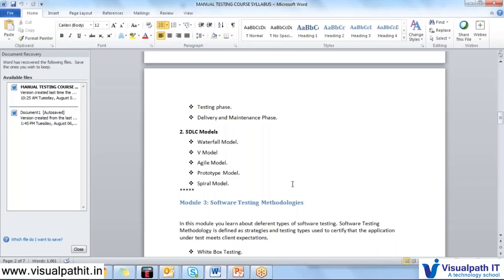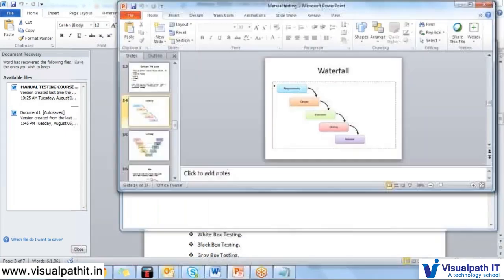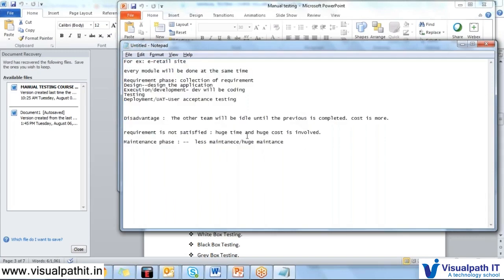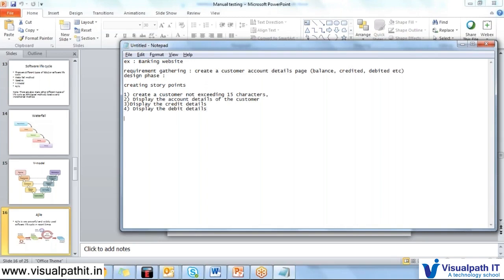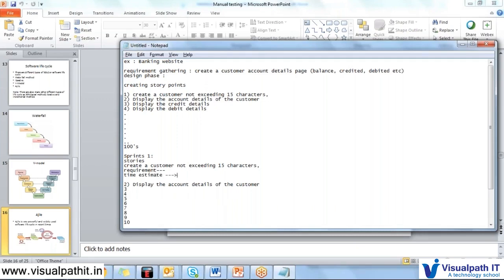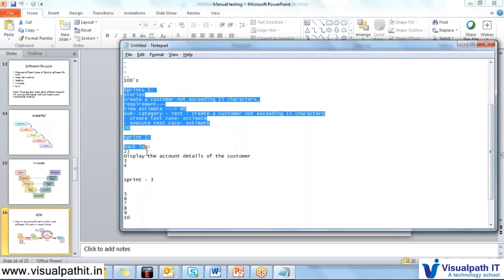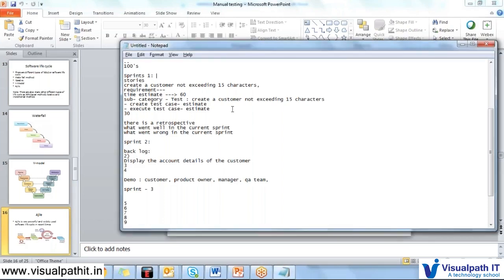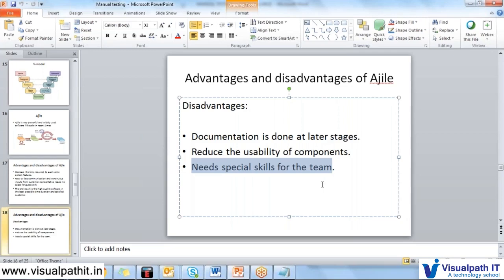5 Software Development Life Cycle Part 2